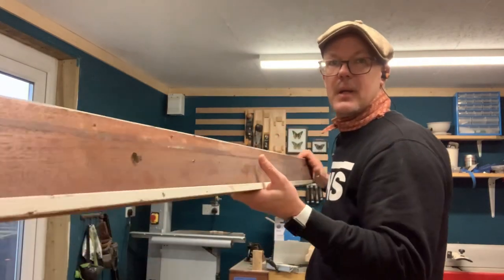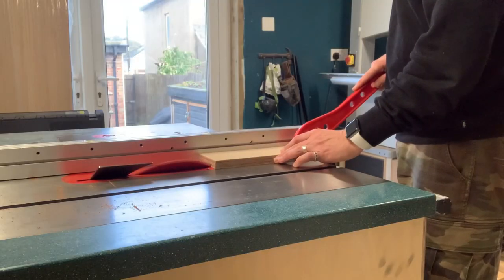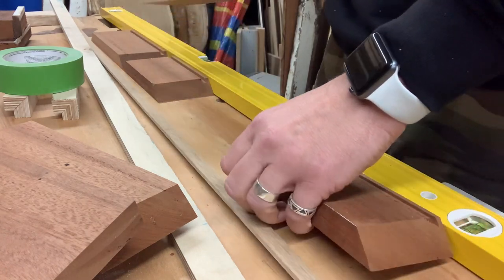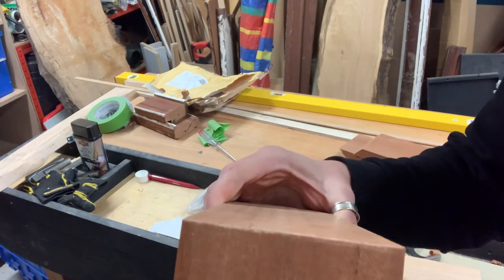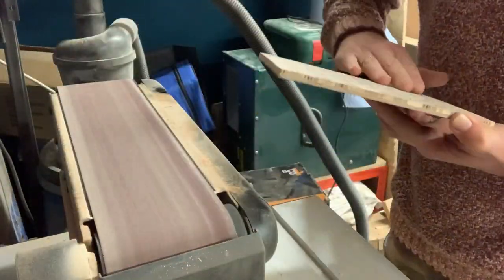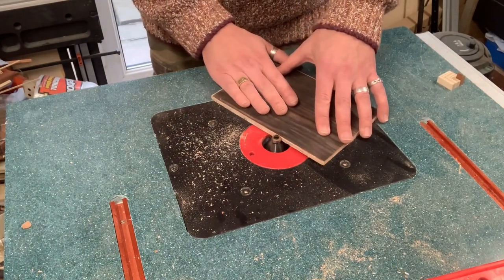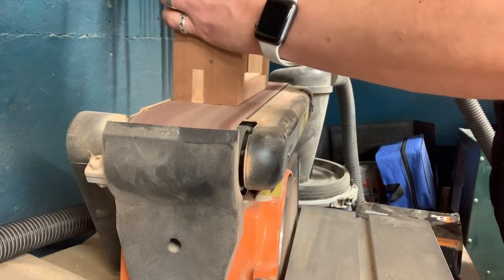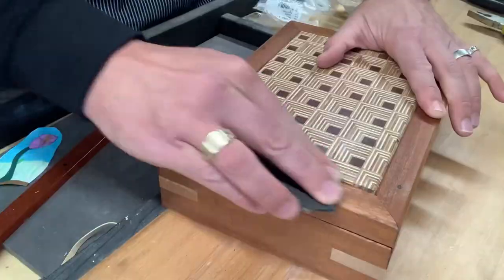Plywood pattern box. (A beautiful Christmas gift)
I make a beautiful box using some mahogany destined for the dump. Mitred corners ply patterned top. This should be simple but I’ll show my mistakes…..there were a few!